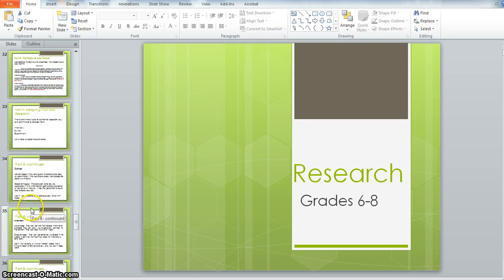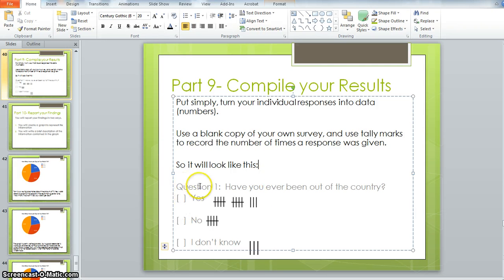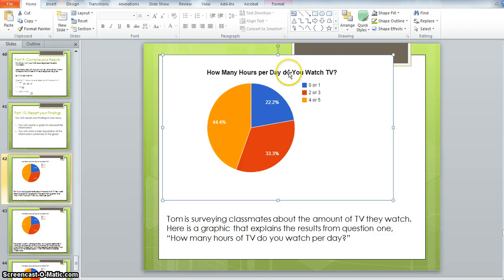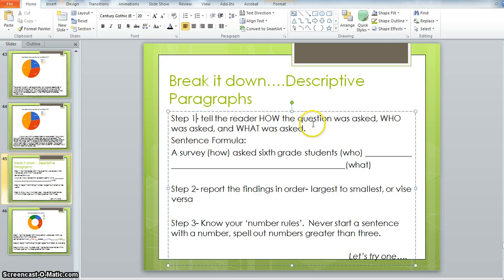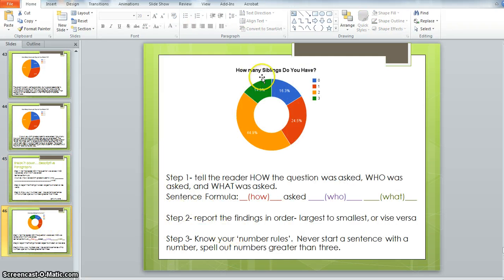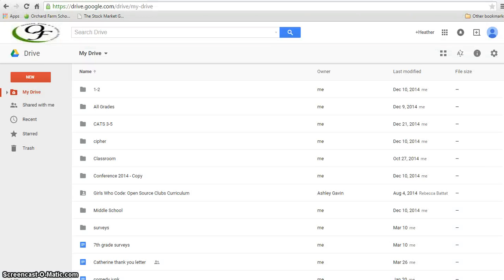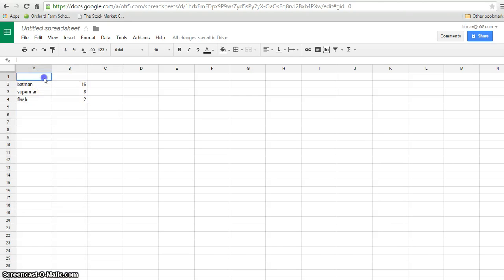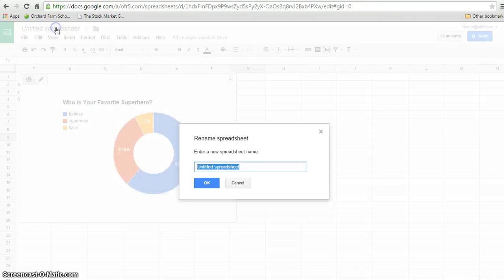Research video- surveys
Instructions on compiling surveys and creating corresponding graphs and descriptions.